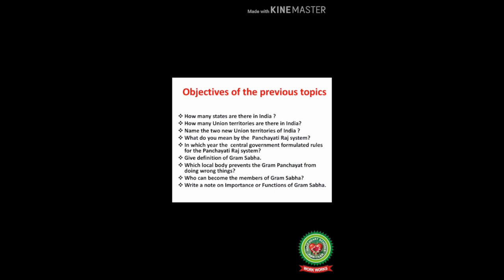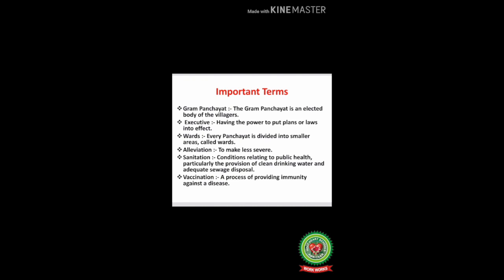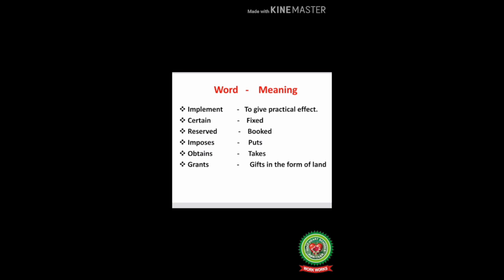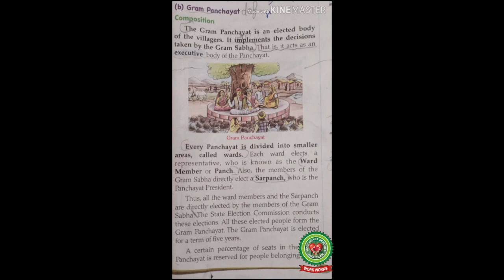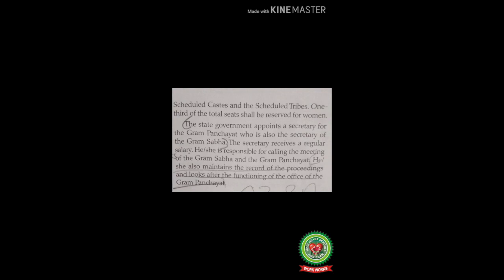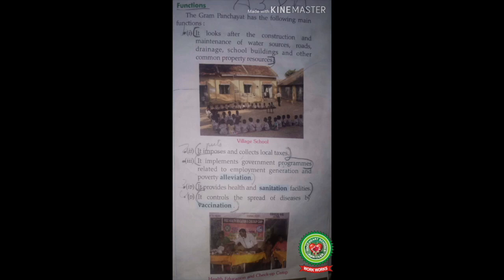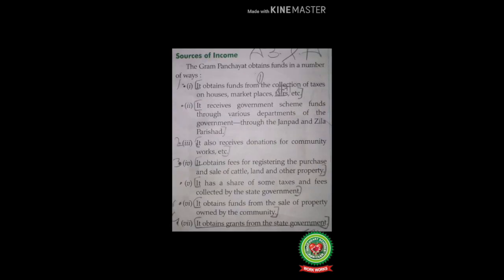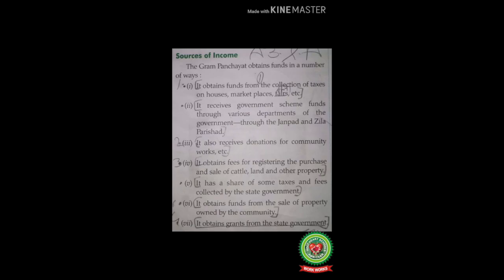Rural local Self Government|Class 6|History|Holy Heart Schools|May 12 2020